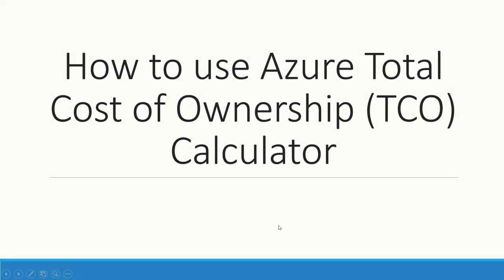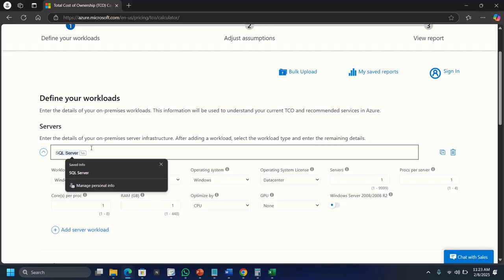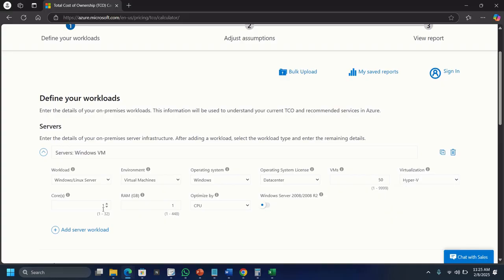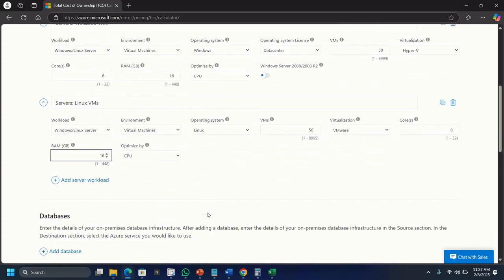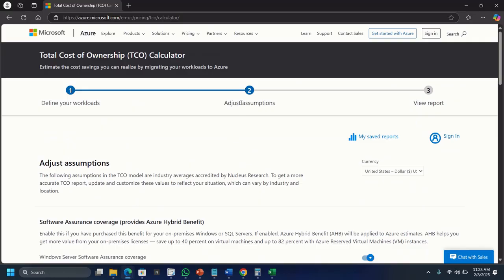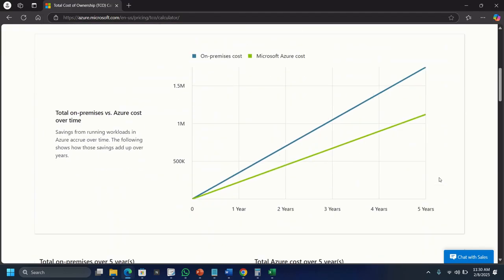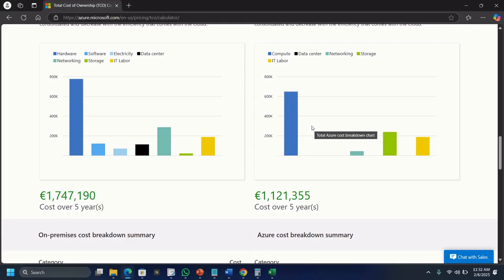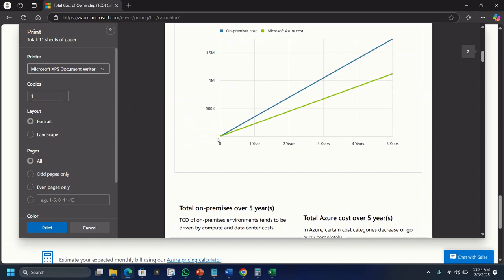AZ-900 - Demo 20: How to use azure TCO calculator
In this demo, you will use the Total Cost of Ownership (TCO) Calculator to generate cost comparison report for an on-premises environment.